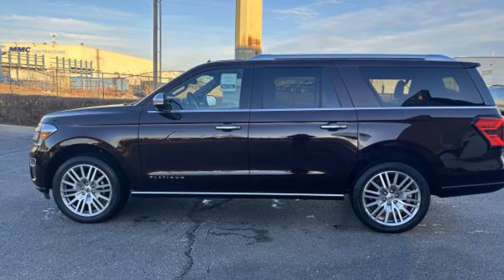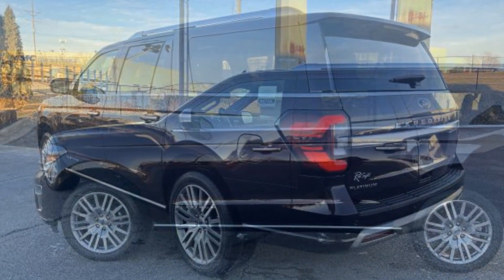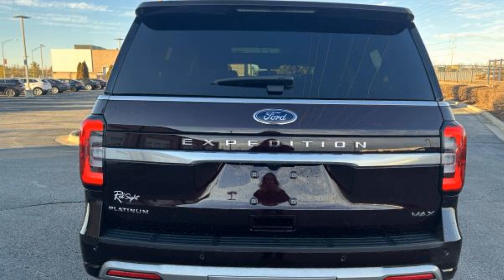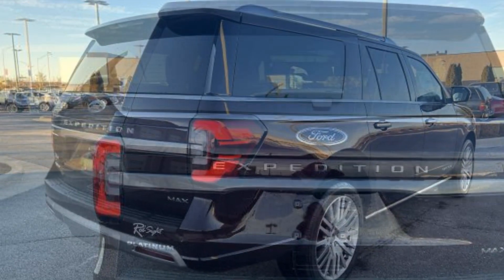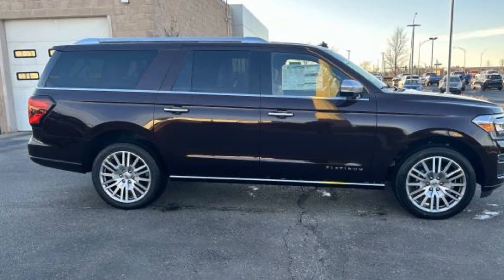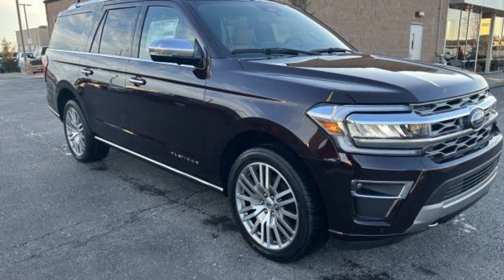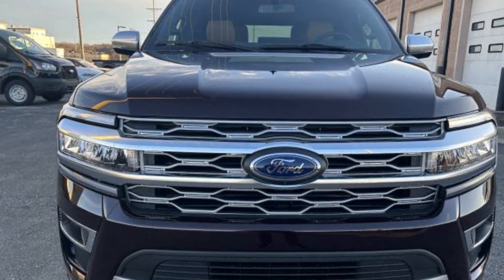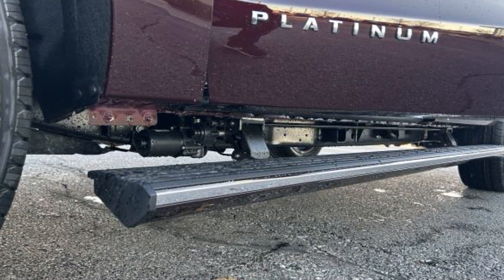2023 Ford Expedition Max Platinum Kansas City MO, Grandview MO, Belton MO, Overland Park KS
2023 Ford Expedition Max Platinum 1FMJK1M82PEA02183 Video

This 2023 Ford Expedition Max Platinum 1FMJK1M82PEA02183 is full of phenomenal features such as: